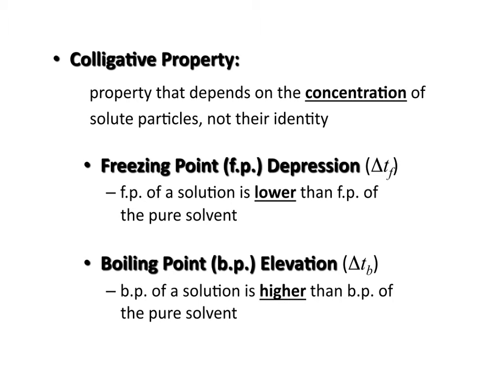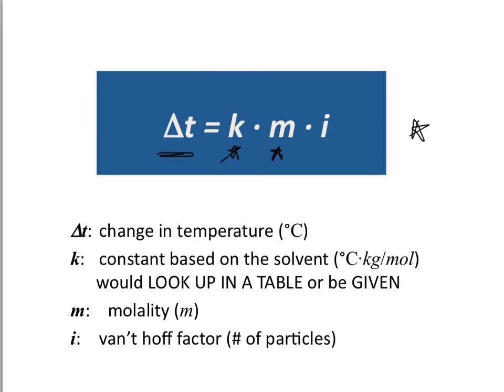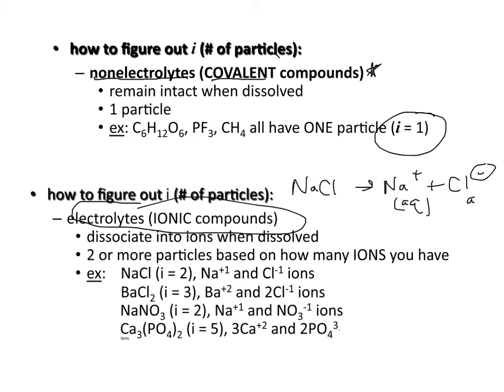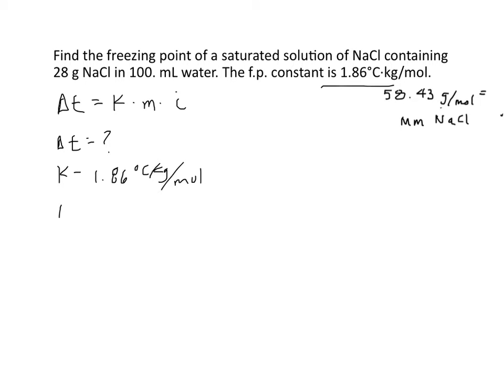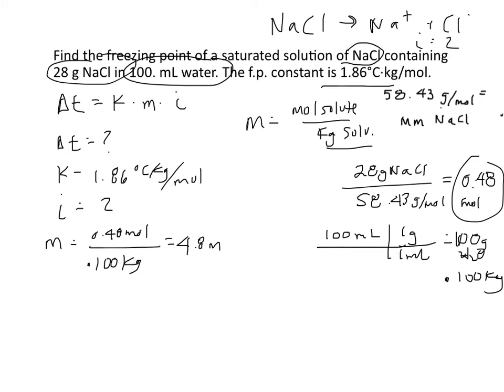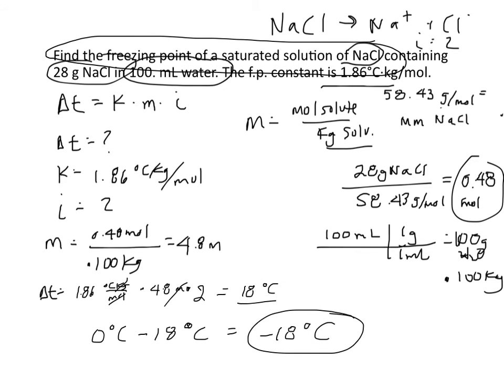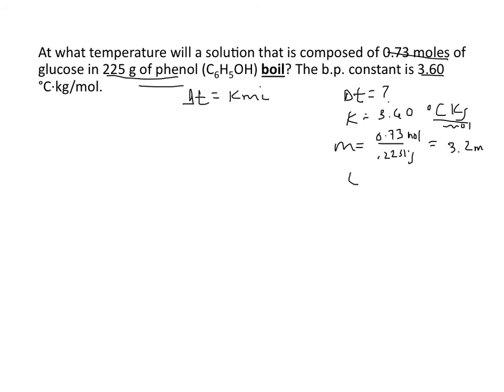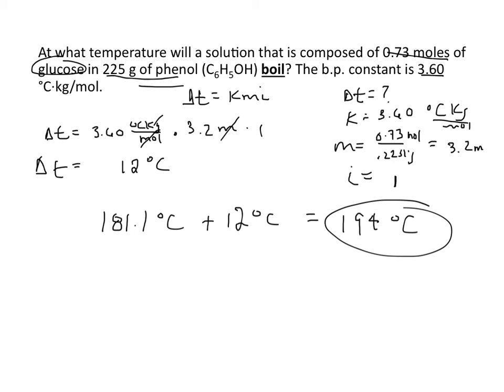Colligative Properties Boiling and Freezing Points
Colligative properties: boiling and freezing point changes.